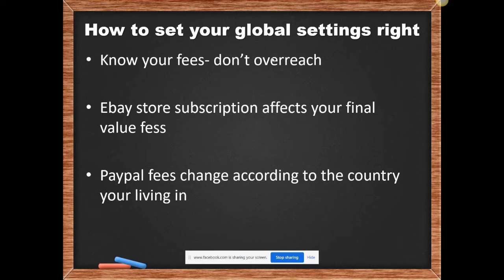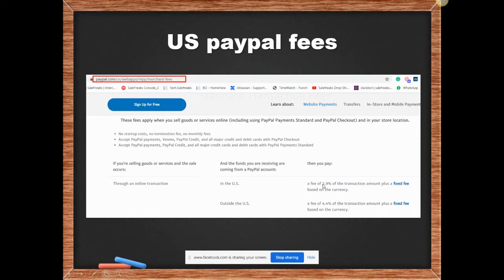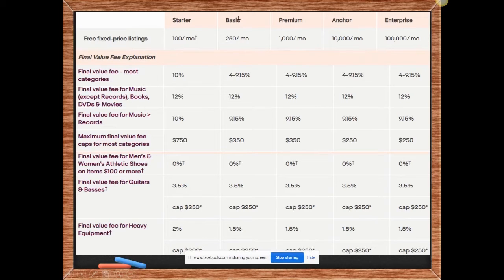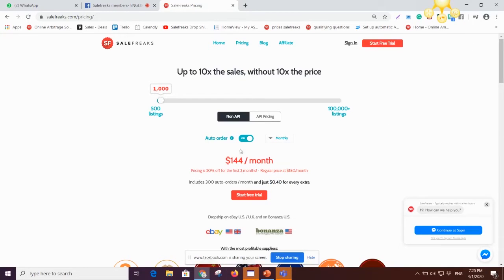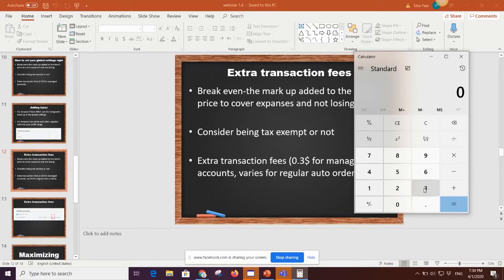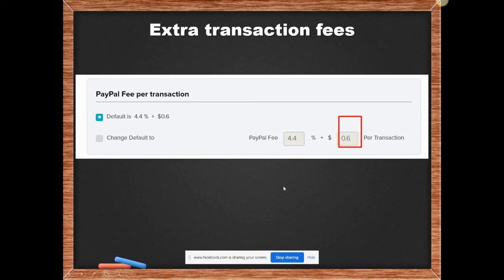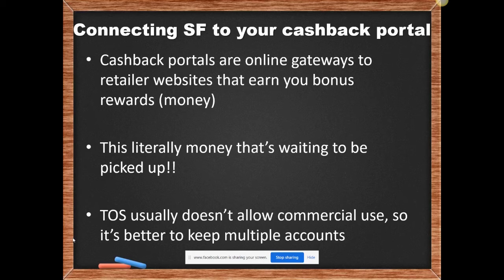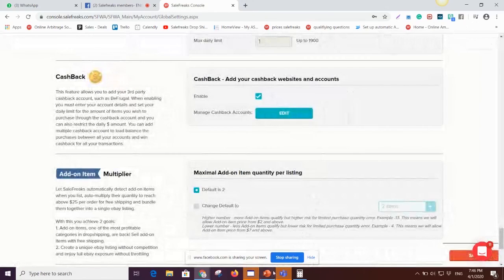How to work with Sale Freaks 2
You will learn:
**How to upload items through the locator, through the listing wizard (+ Tim how to get Asin from Amazon using pick Asin) u through a file import.
**And what are the advantages and disadvantages of each means depending on the stage of the store (new or not), the number of stores that Dropshipper has, etc.
**Manage Items: How to create filters and correctly delete unsold products (non-Apple version) to improve store status, how to use bulk action to put items out of stock and change profit, quantities, etc.